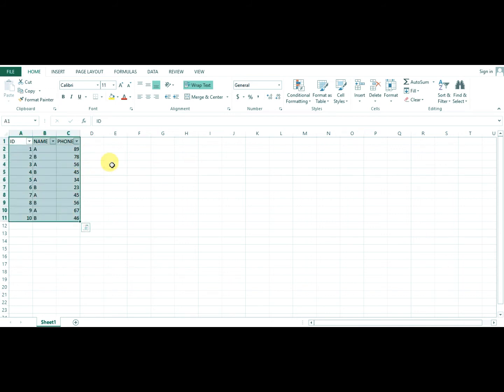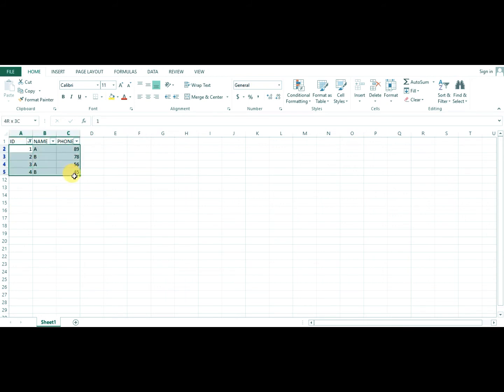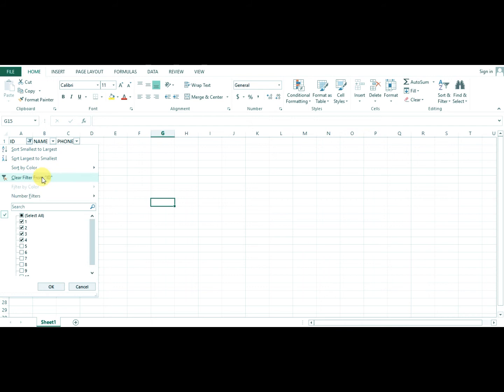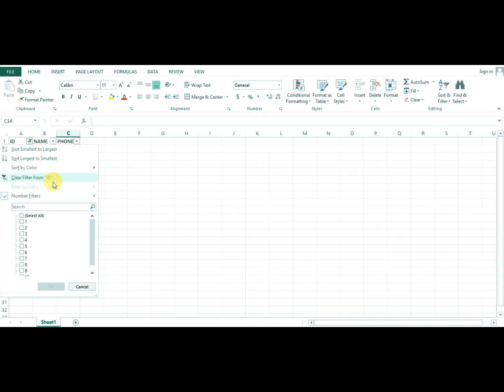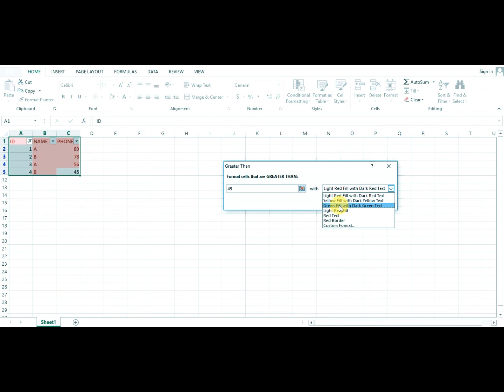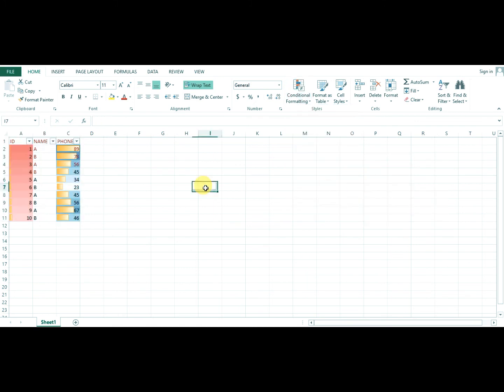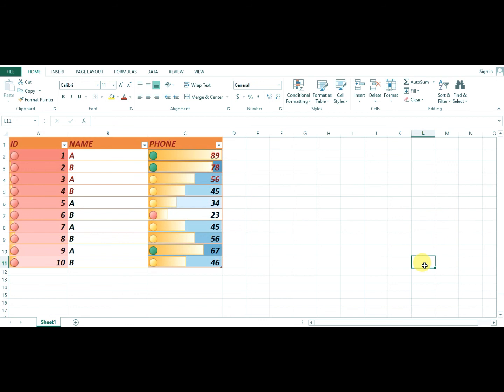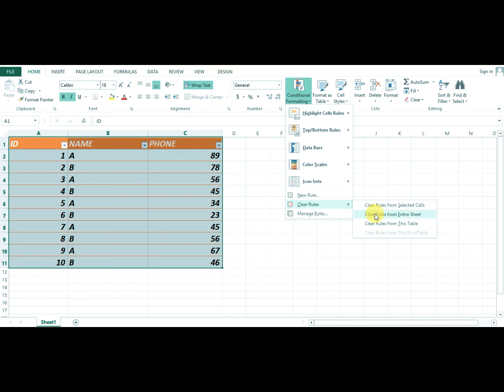class-7 || Chapter-3 || Filtering Data